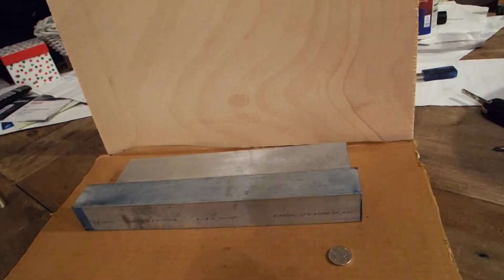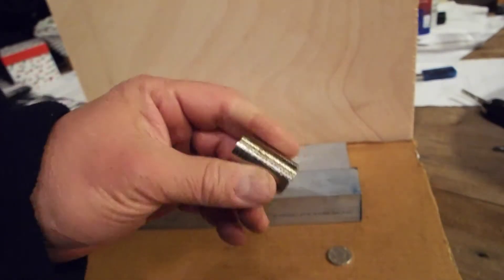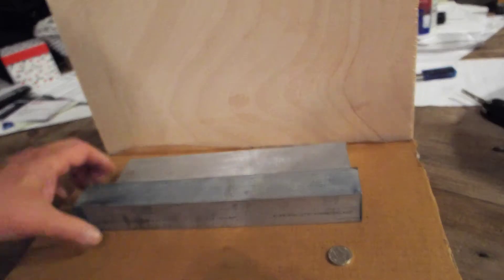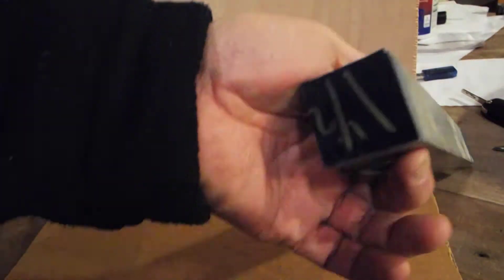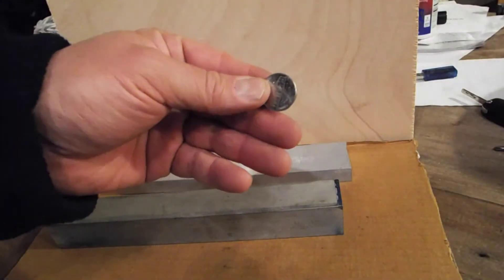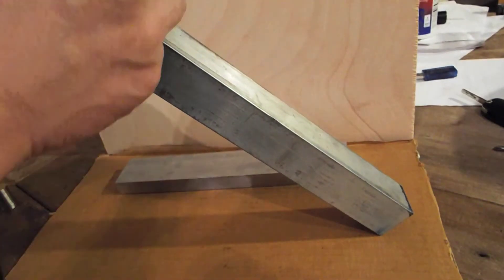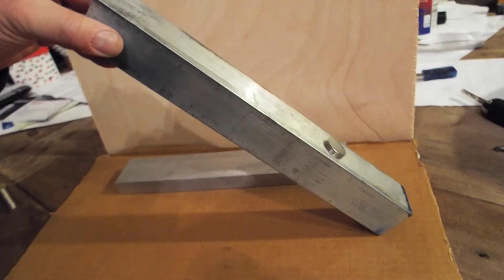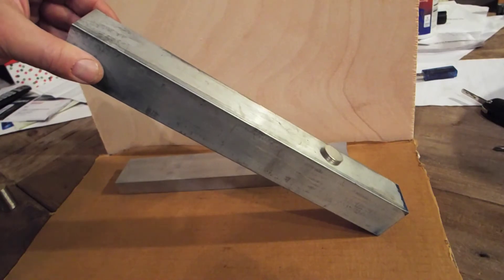Magic of High Power N52 Neodymium Magnets and Aluminum Party Tricks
I just got some 20mm x 2mm N52 Neodymium magnets that I had ordered and I was playing with them. In this video I show how aluminum and very powerful magnets interact, this is a great party trick, since it is very fascinating to see in person!